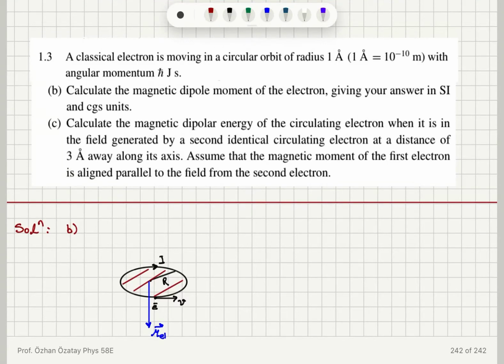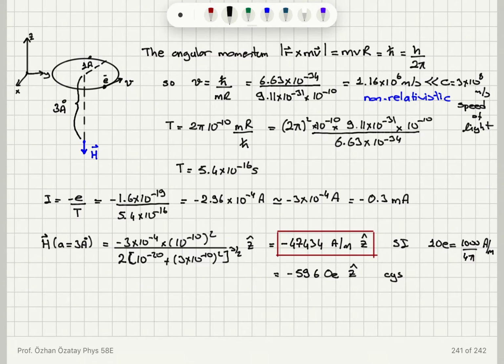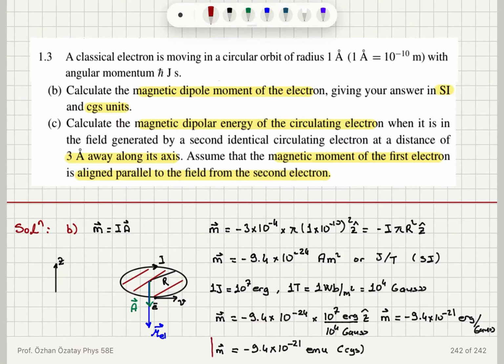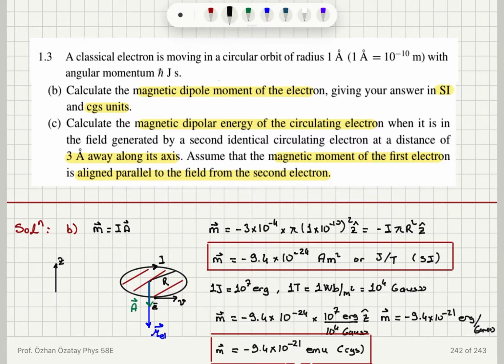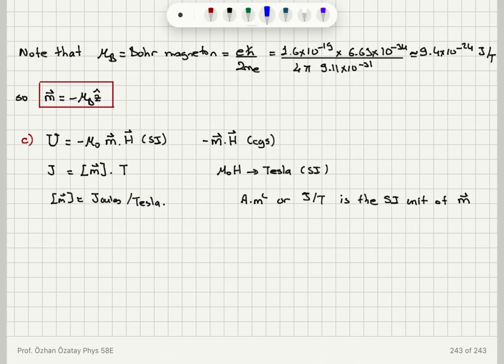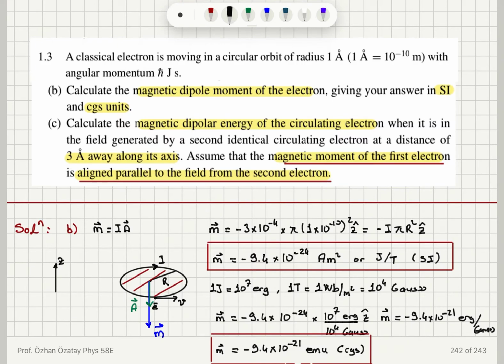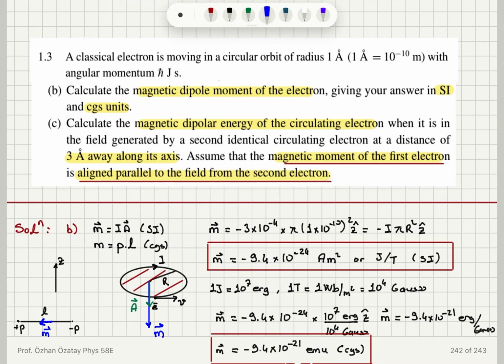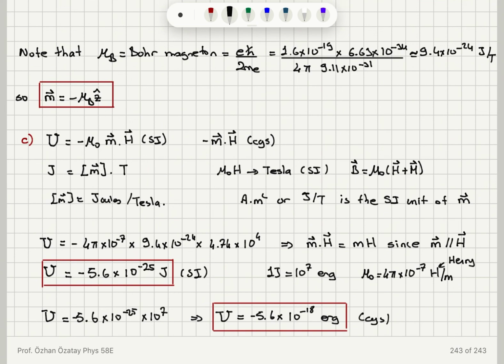1.3 Magnetic Dipole Moment and Magnetic Dipolar Energy of a Circulating Classical Electron